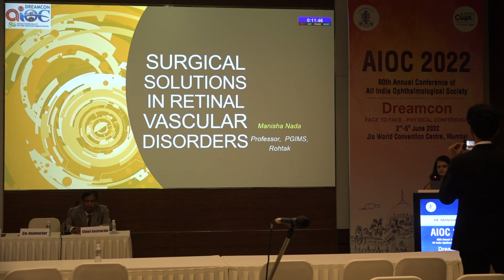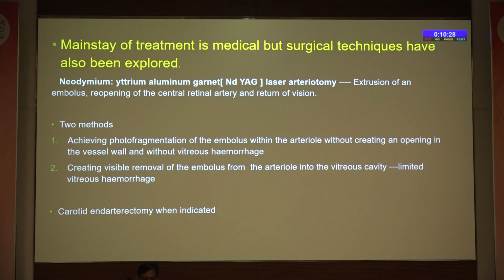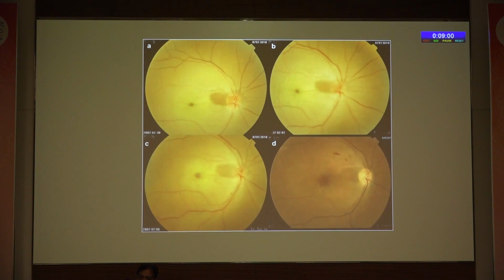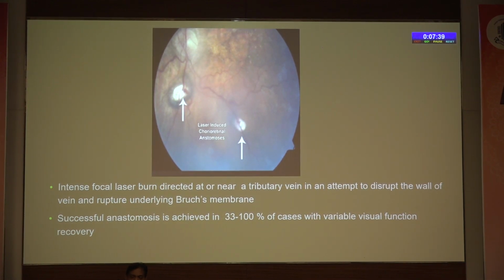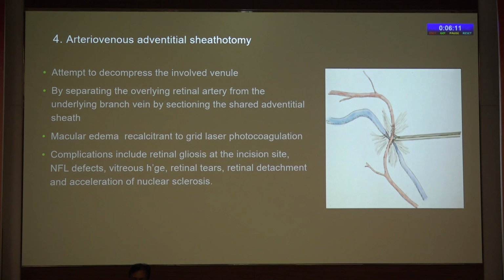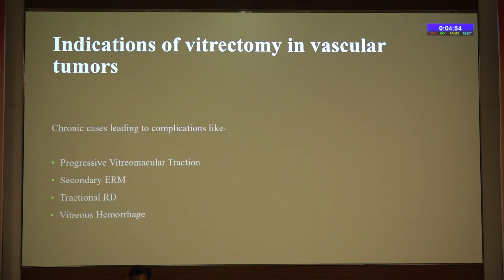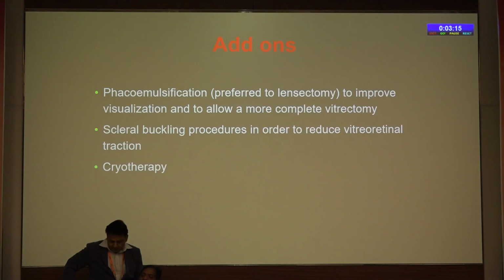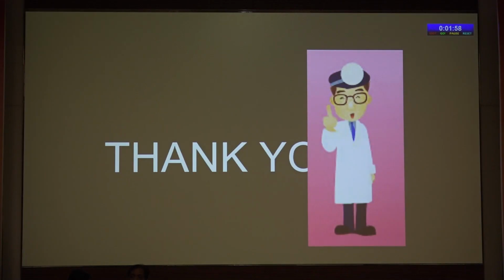AIOC2022 GP20 topic Dr Manisha Nada Keynote Address